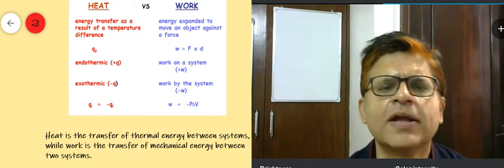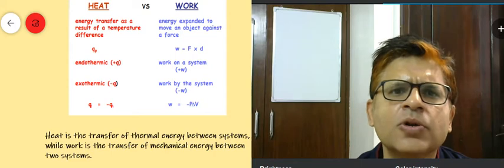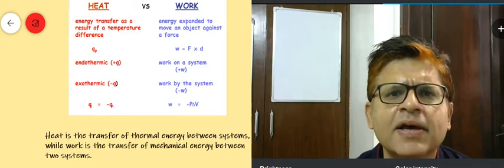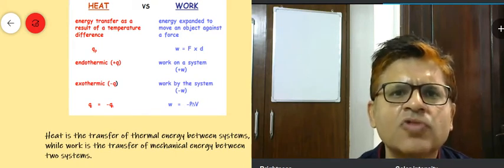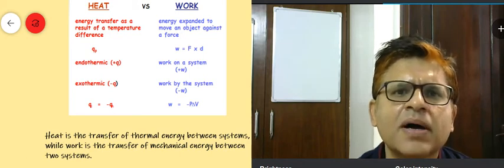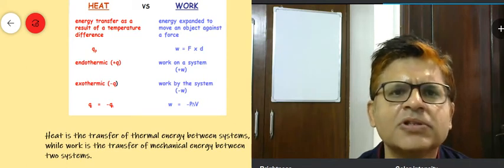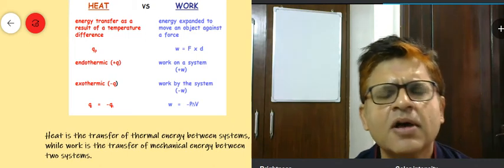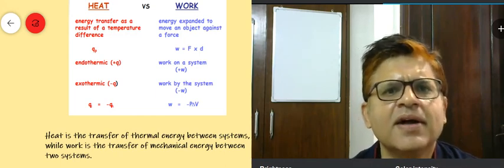What is the difference between Heat and Work Thermodynamics Class 11 Physics